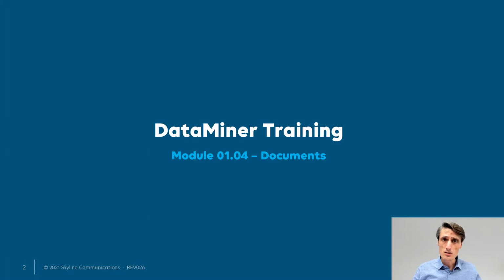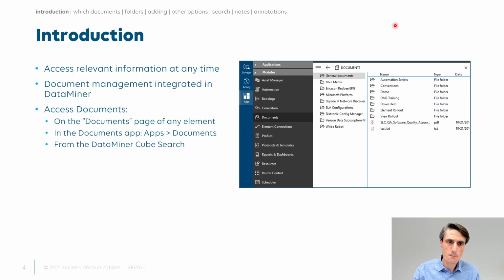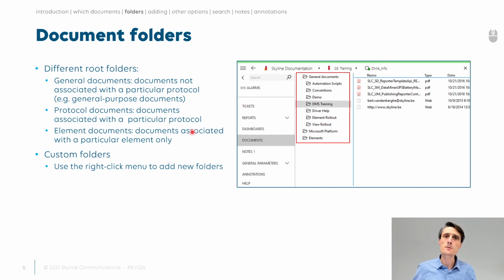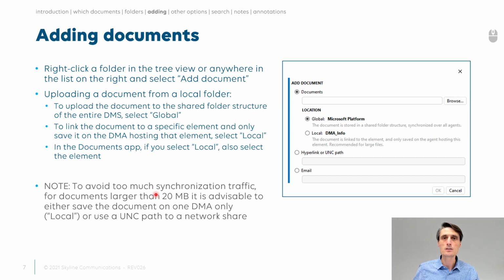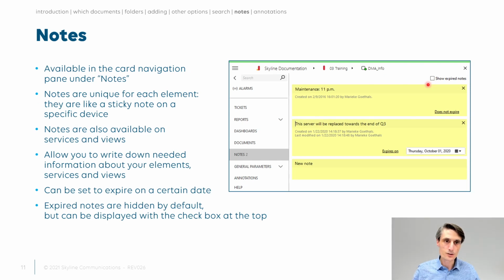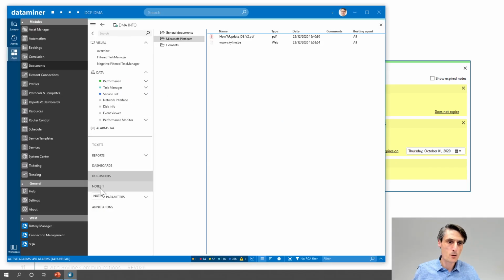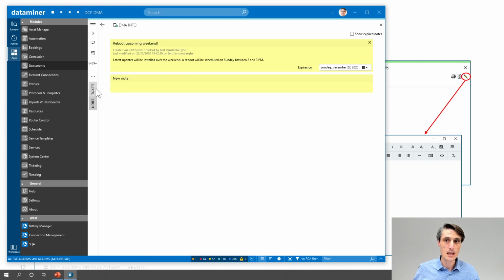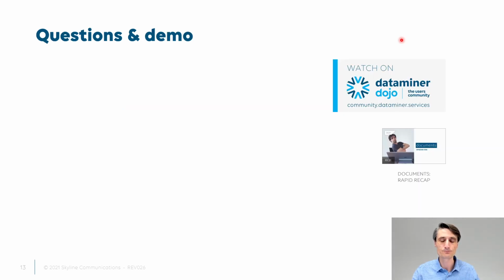Dataminer Operator - Documents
How can you effectively incorporate documentation into your DMS to ensure all information stays current? Let's find out!

0:00 Intro
2:51 Types of documents
3:36 Document folders
5:40 Adding documents
8:06 Right-click menu
8:26 Search
9:09 Notes
12:52 Annotations